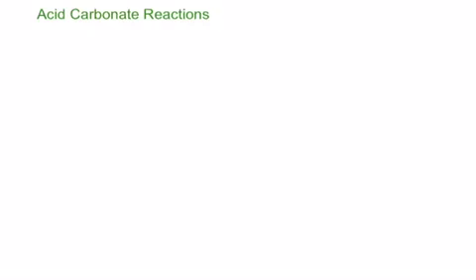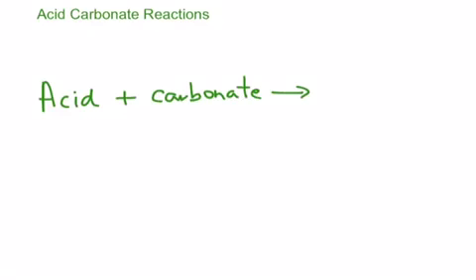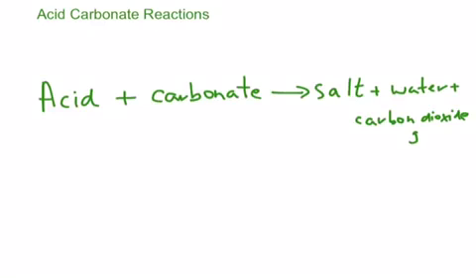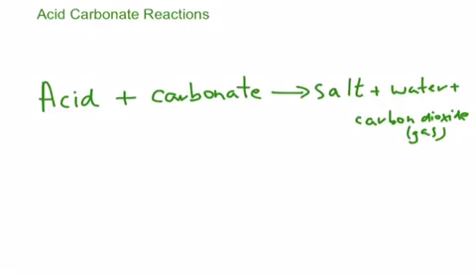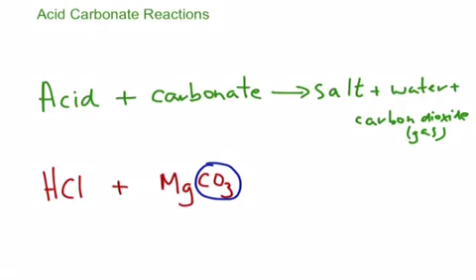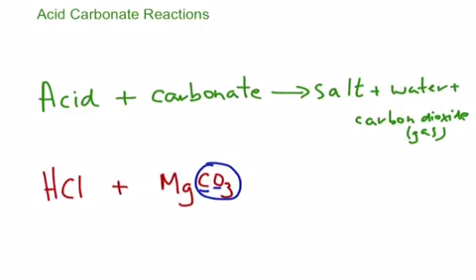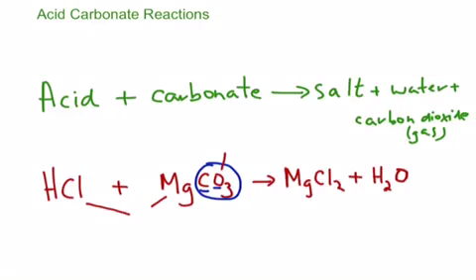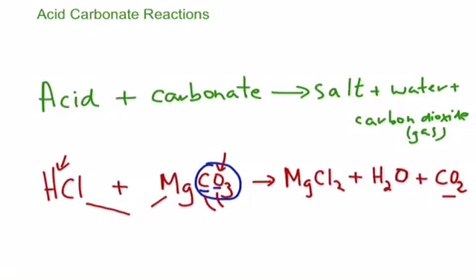Acid Carbonate Reactions